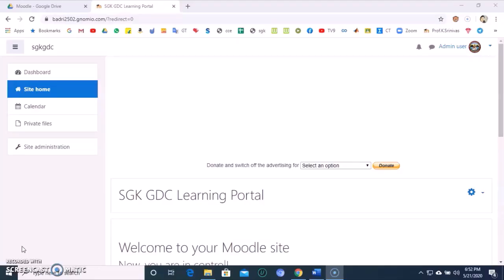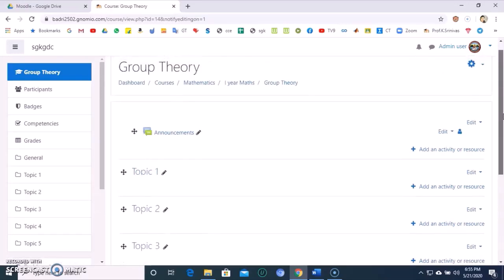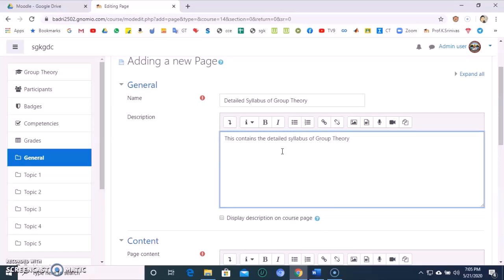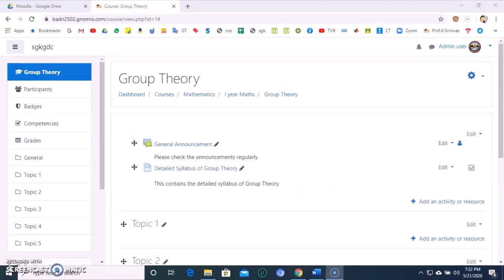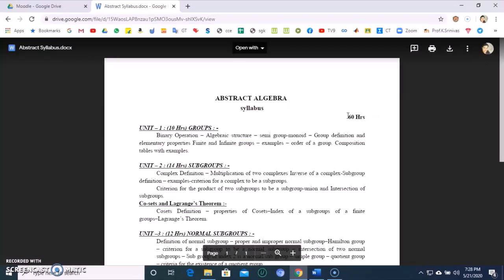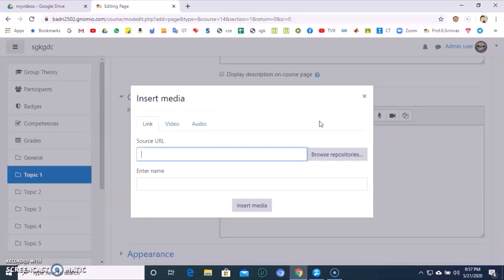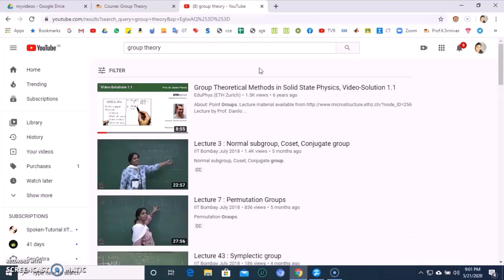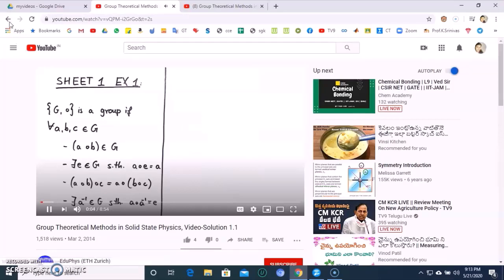Moodle/Gnomio part2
This video shows how to add objectives or outcomes, syllabus and upload video lectures in Gnomio/Moodle site